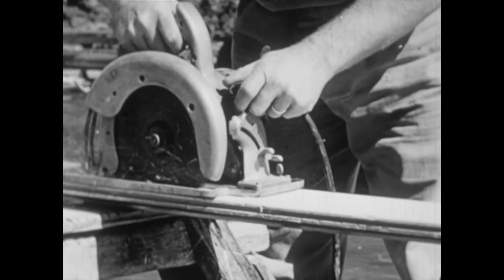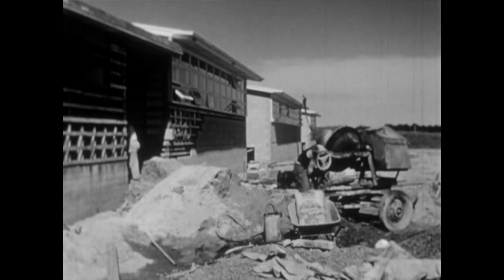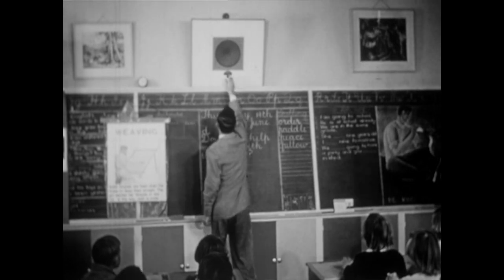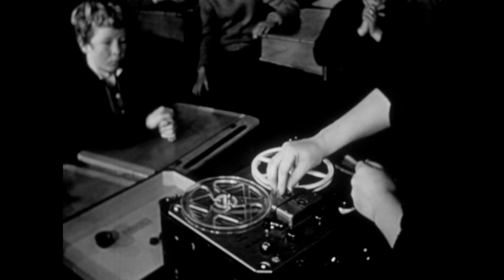Building for learning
As the Victorian population increases, the problem of providing school buildings and accomodation becomes more and more accentuated. The purpose of this film is to show the progress being made in this regard, and the problems associated with the building shortage. It also demonstrates the work being done in the various departments of the school and provides a valuable opportunity of showing to children, teachers, parents and other interested adults just what is being done in Victoria to meet the demands of a growing population for the best and the latest in the educational field. Commentary by Max Meldrum, drawings by Betty Jope.